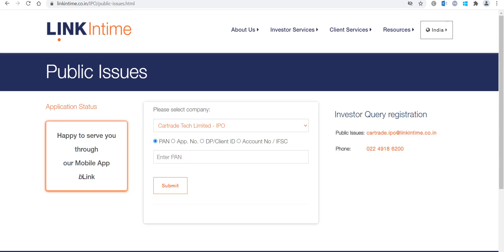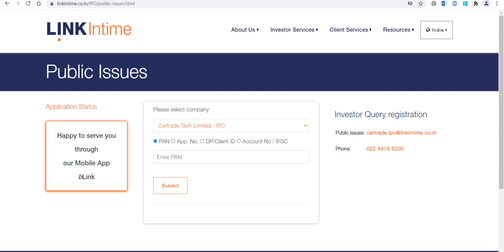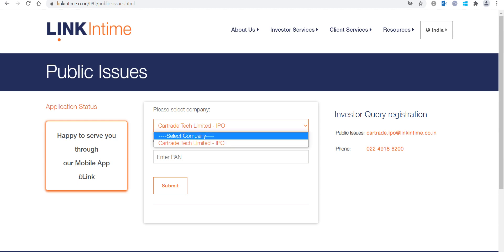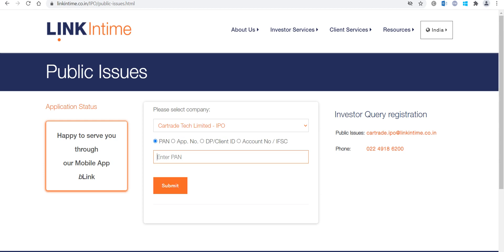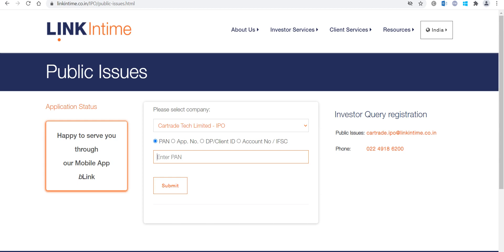CAR TRADE IPO ALLOTMENT OUT | CHECK ON LINK IN TIME WEBSITE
Join our Telegram Channel for latest stock market updates CAR TRADE IPO ALLOTMENT OUT | CHECK ON LINK IN TIME WEBSITE